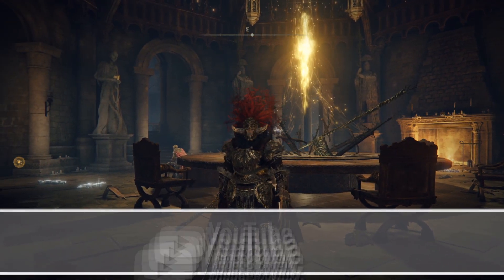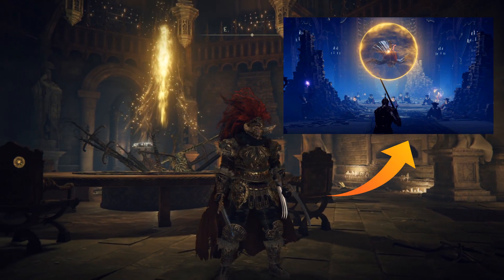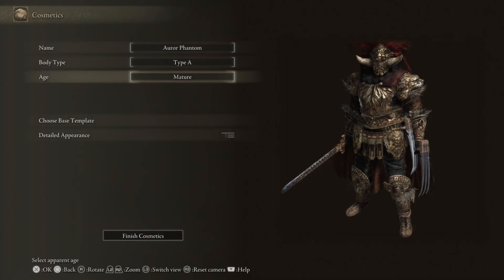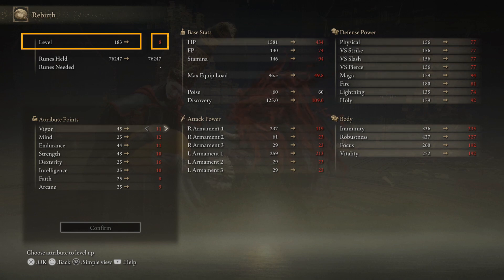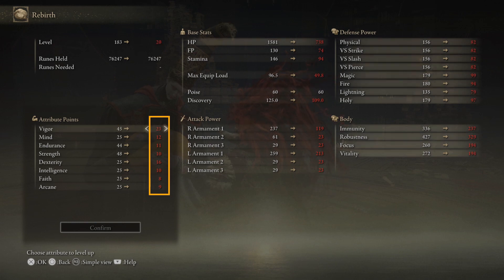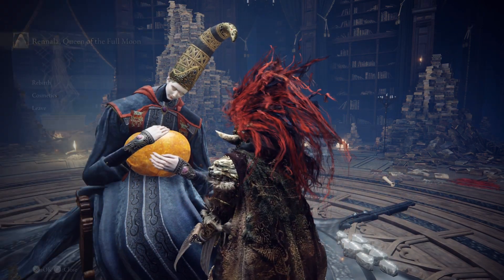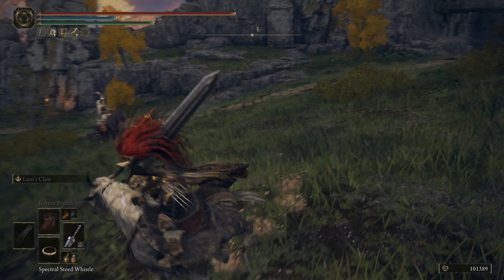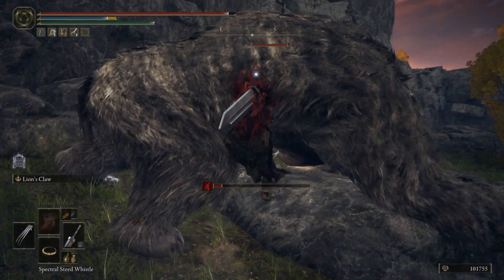Elden Ring - HOW TO REBIRTH AND RESPEC/RESET YOUR ATTRIBUTE POINTS! Complete (Elden Ring Guide)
NEED TO RESET YOUR ATTRIBUTE POINTS? THIS IS FOR YOU!

What's going on everyone in this video i will show you how you can respec and reset all your attribute points and change your build or class in Elden Ring!

Hope you enjoy my journey in this first time playing Elden Ring on Playstation 5

ELDEN RING STORY:

As Tarnished—exiles from the Lands Between who lost the Ring's grace and are summoned back after the Shattering, players must traverse the realm to ultimately find all the Great Runes, restore the Elden Ring, and become the Elden Lord.

Turn on the bell to receive my next videos
Drop you like in the video and comment!